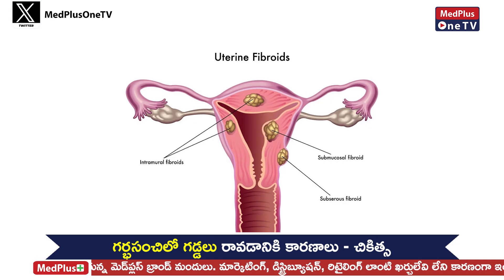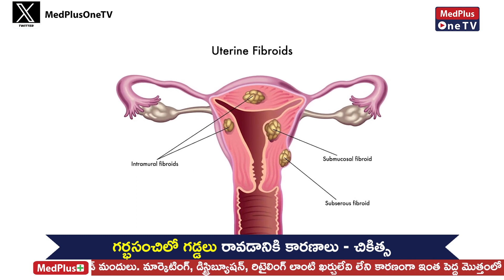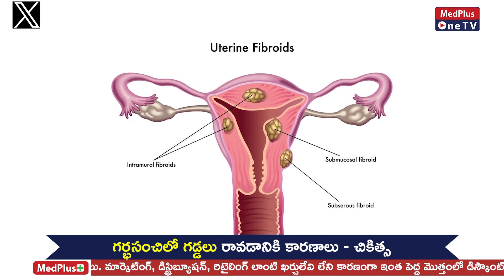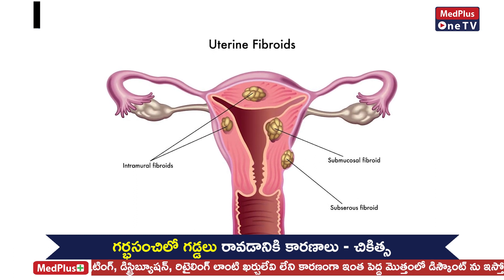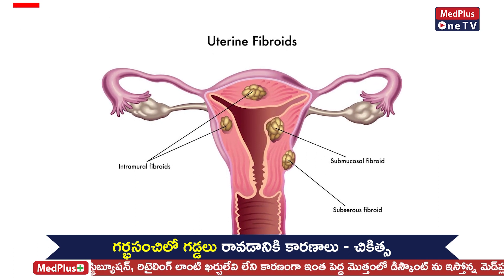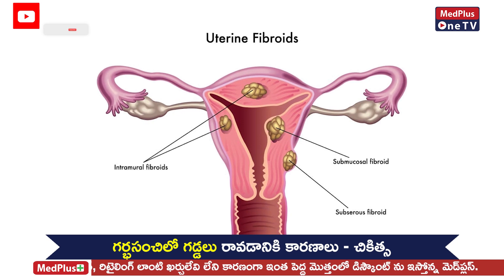Uterine Fibroids Causes and Treatment | Dr.Mamatha Reddy Poondru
Dr.Mamatha Reddy Poondru MBBS,DGO,DNB,Consultant Obstetrics and Gynecology..
Uterine fibroids are common growths of the uterus. They often appear during the years you're usually able to get pregnant and give birth. Uterine fibroids are not cancer, and they almost never turn into cancer. They aren't linked with a higher risk of other types of cancer in the uterus either.